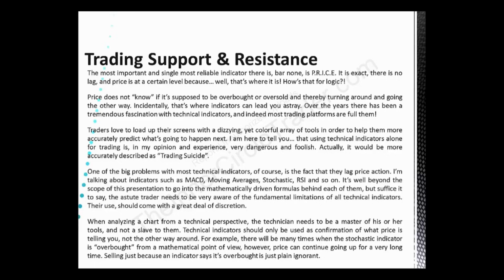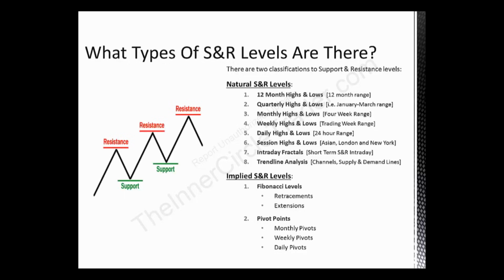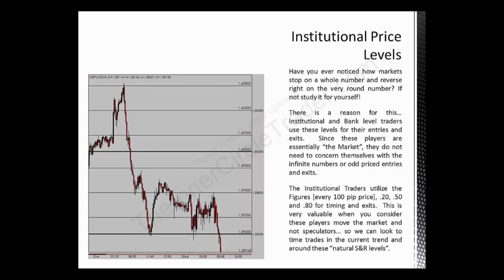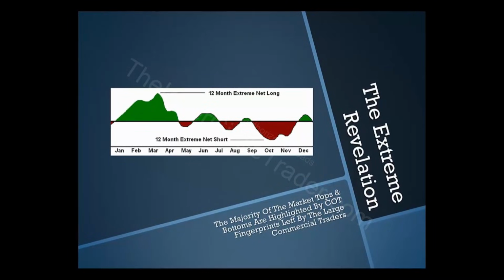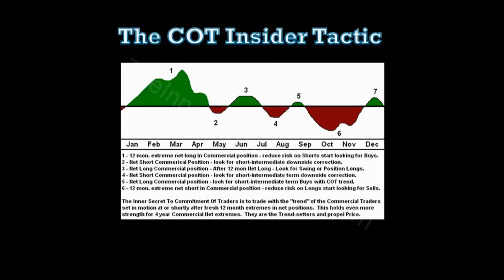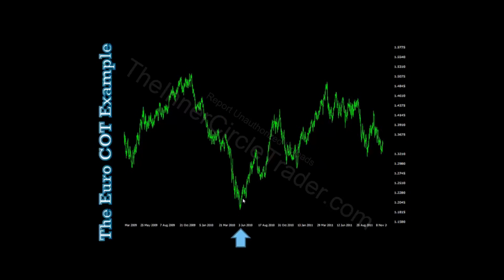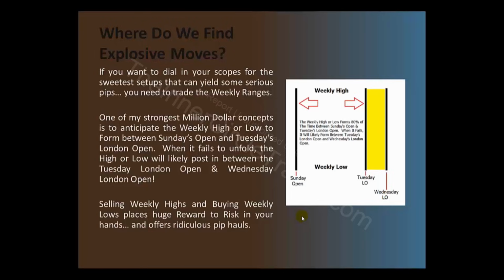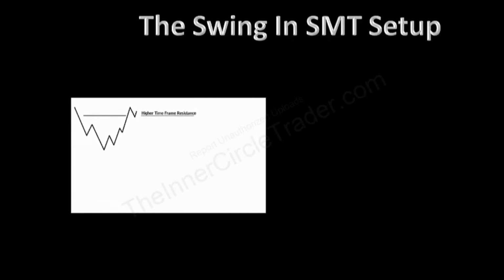ICT W.E.N.T. Series - 4 of 5